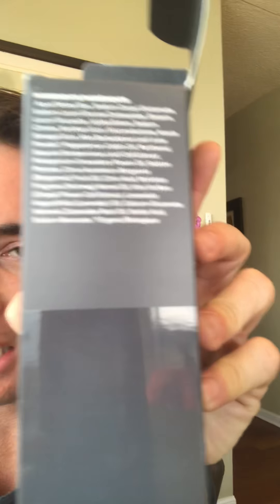Final Review of BEAUTYCOUNTER.com NEW Men’s Skin Care Line, “COUNTERMAN” Part 3 | Michael Kuluva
Part 3 of 3 Final Review of BeautyCounter.com newest men’s skin care line, “COUNTERMAN”.